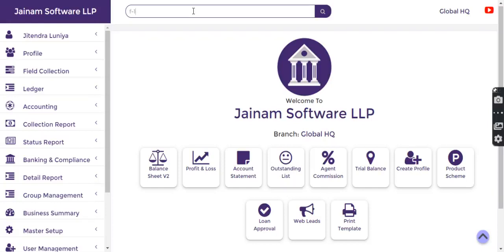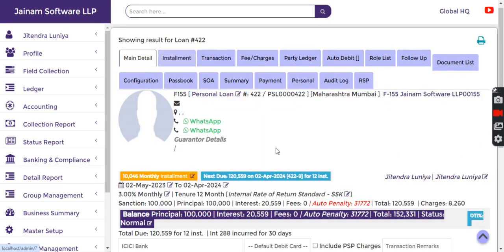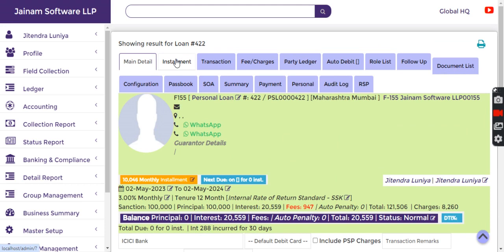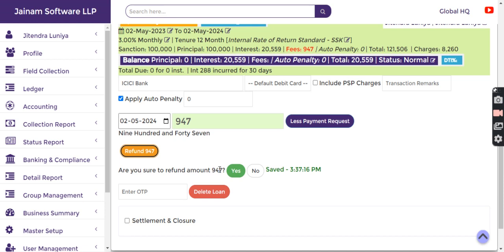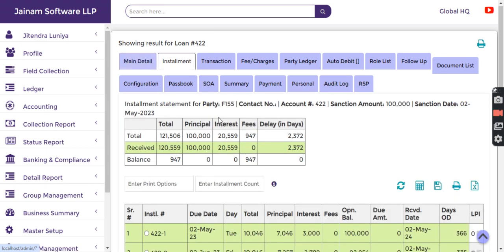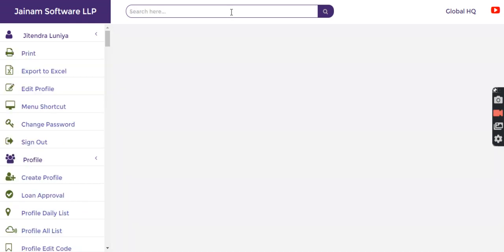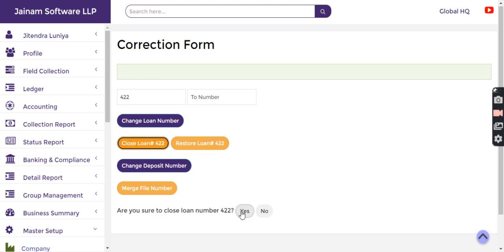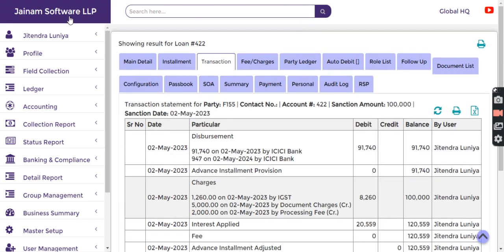How to Refund and Force Close a Loan in Jainam Software | Step-by-Step Tutorial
In this video, learn how to refund an excess installment amount and force close a loan in Jainam Software. We demonstrate step-by-step how to manage overdue installments, process refunds, delete fees and charges, and properly close a loan. This tutorial helps users efficiently manage loan transactions and maintain accurate records using Jainam Software.